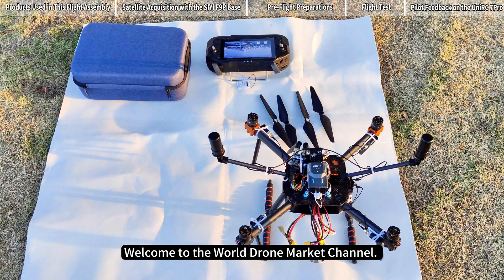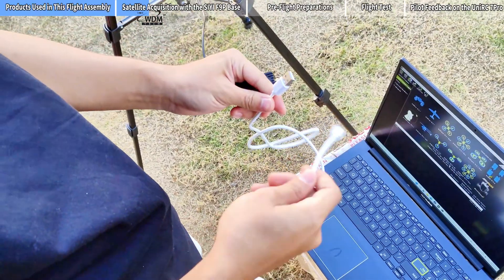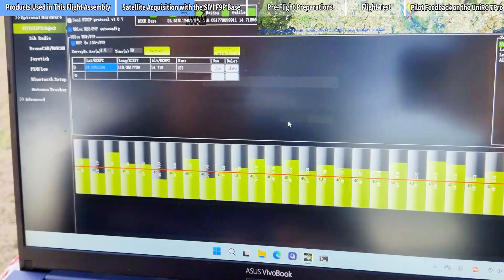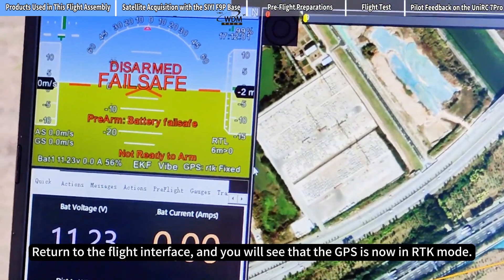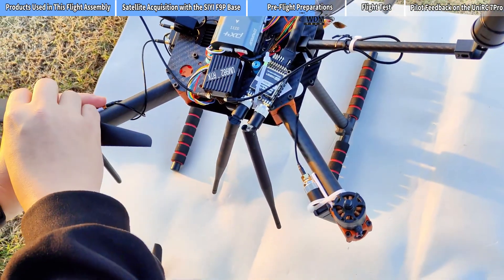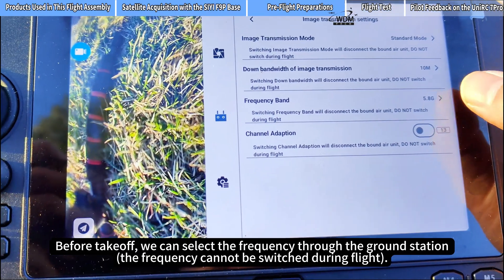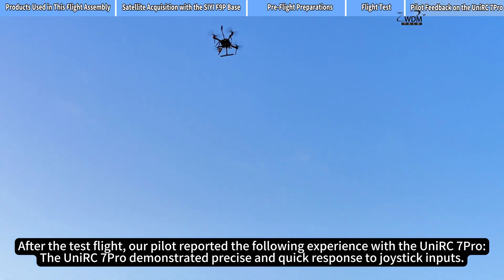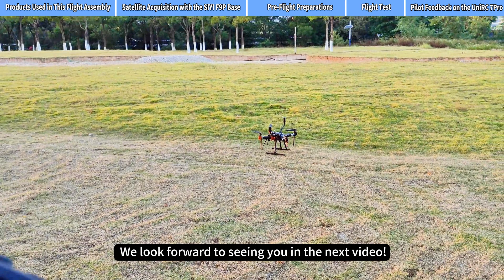Flight test video of Unirc 7 Pro in Combination with Other SIYI Products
In today’s video, we will share our experience testing the new UniRC 7 Pro in combination with other SIYI products during an actual flight.
The SIYI UniRC 7 Pro is a powerful and versatile controller designed to handle demanding surveying and inspection tasks across industries. Its advanced features and robust performance make it a valuable tool for professionals seeking precision, reliability, and efficiency.